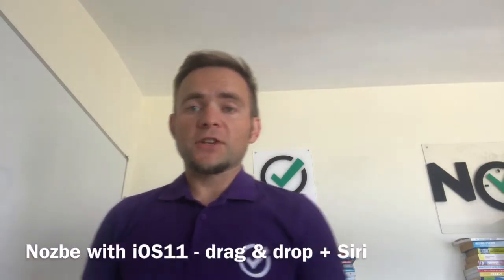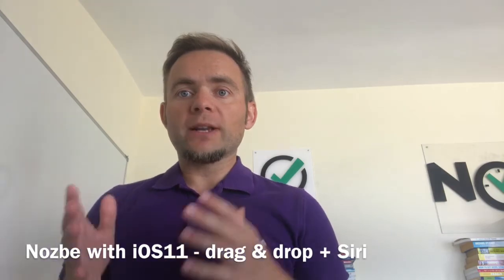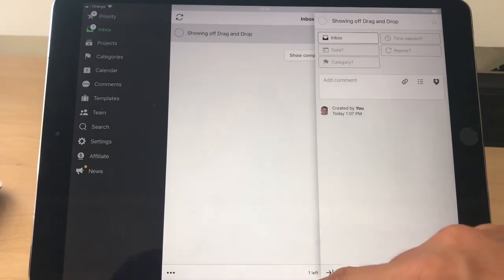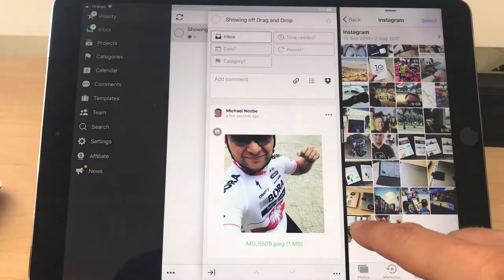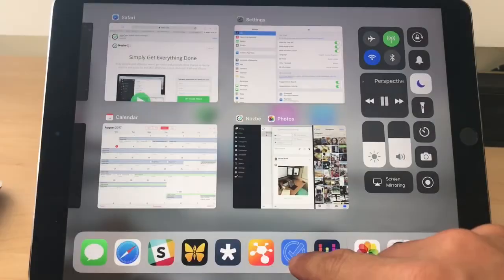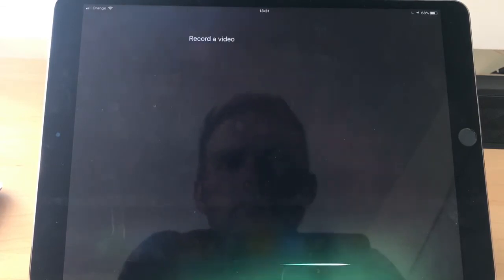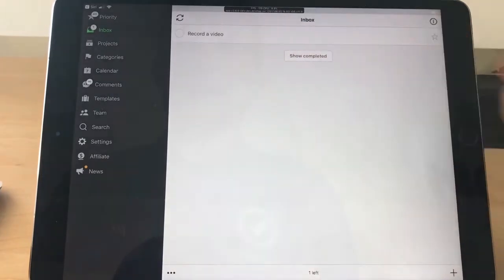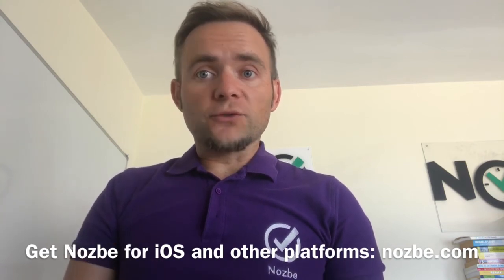Nozbe and iOS11 - Drag+Drop and Siri - by Michael Sliwinski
Nozbe founder Michael Sliwinski is testing the production and development versions of Nozbe on iOS11 on his iPad Pro to give you a sneak peek of the future versions of our productivity app.